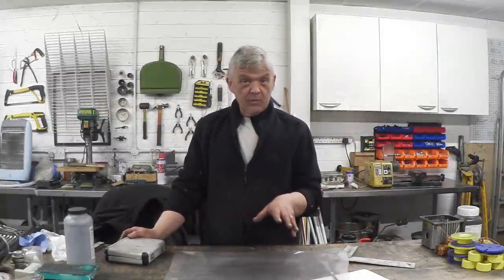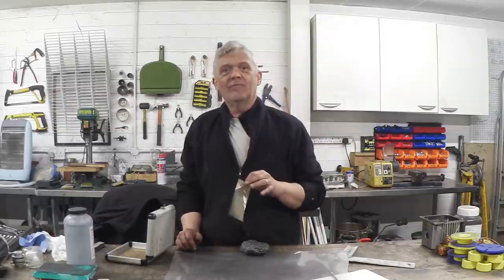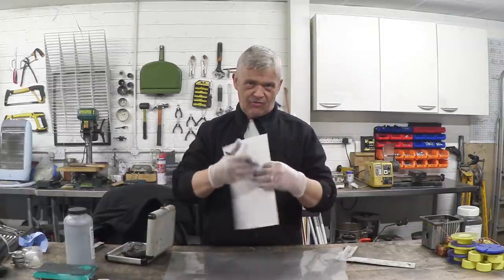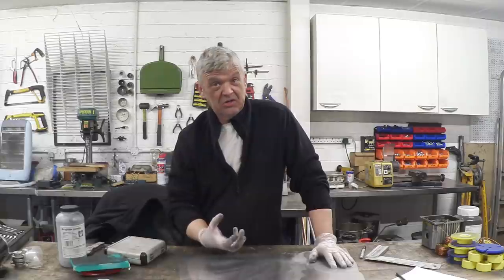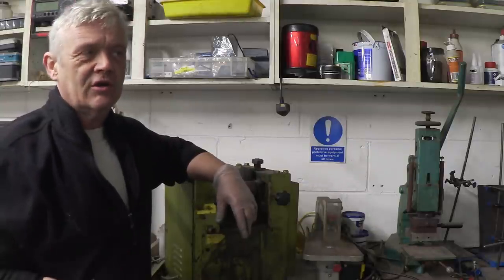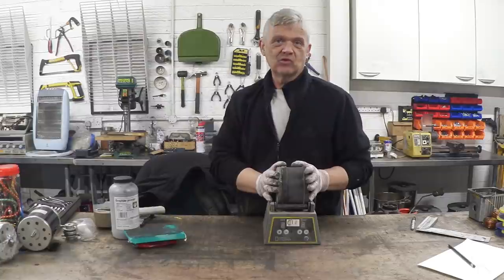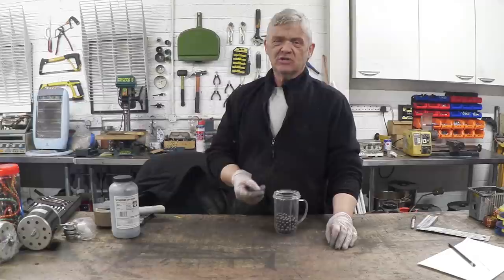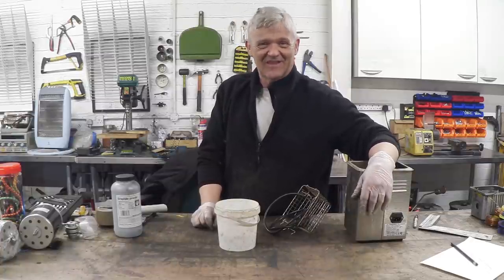1090 Graphene And How To Make It - Mechanical Methods